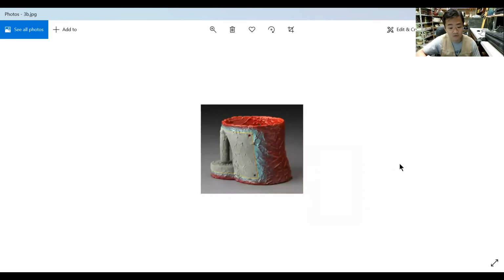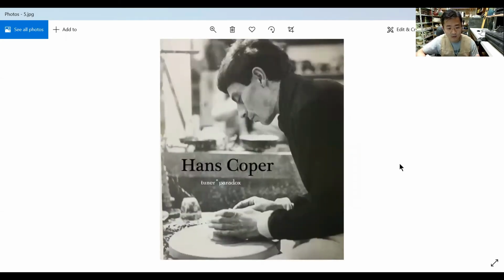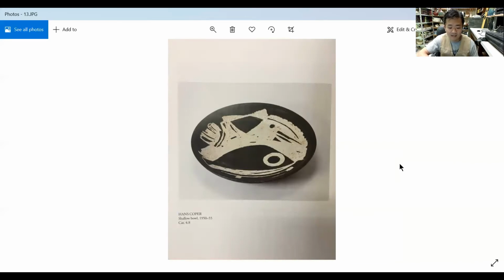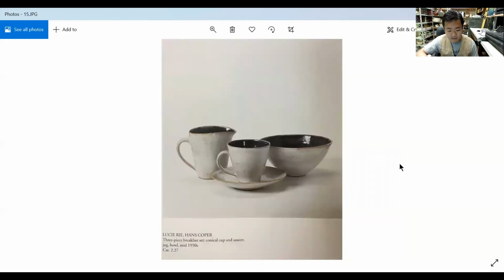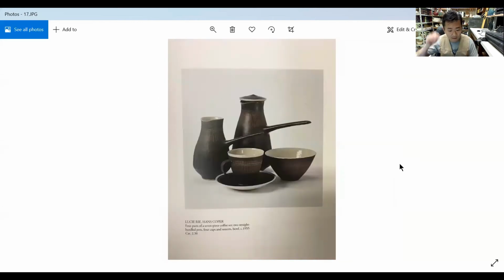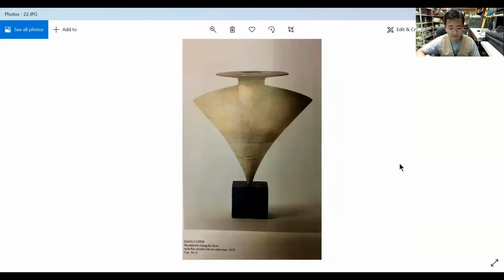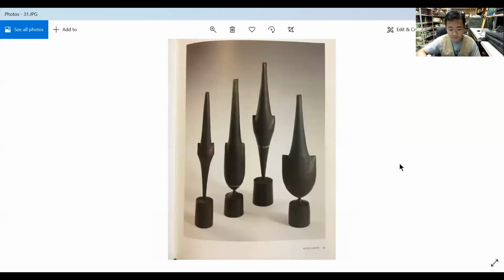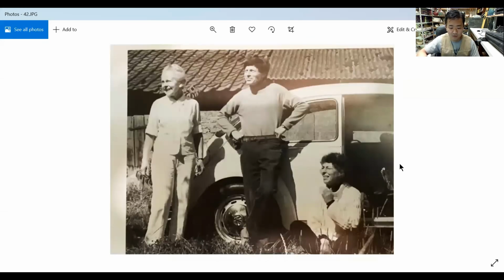USM CERAMICS- Oral Presentation demo Hans Coper Oral Presentation Demo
This is an example of how to present for the Oral Presentation project.